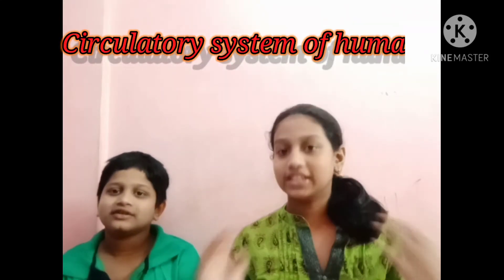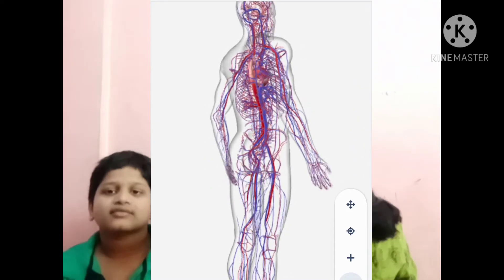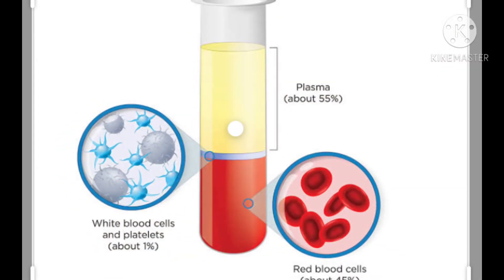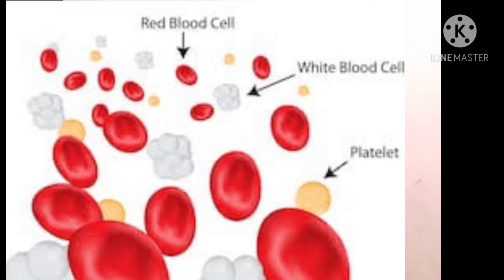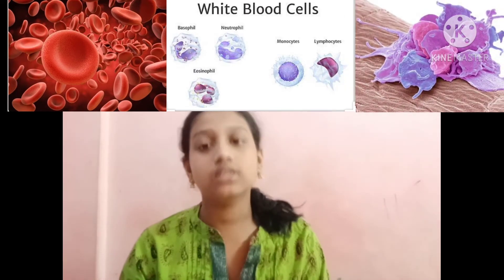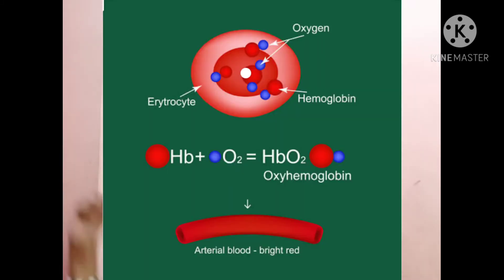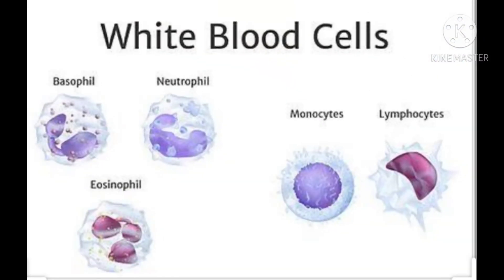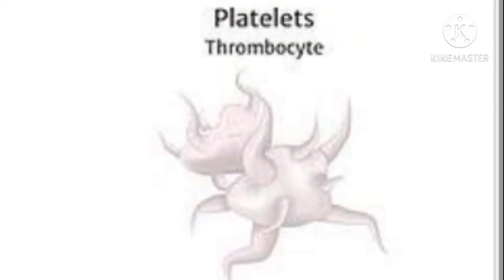We are learning about "The Human circulatory system ".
Educational video by Shreeya and Ashish.